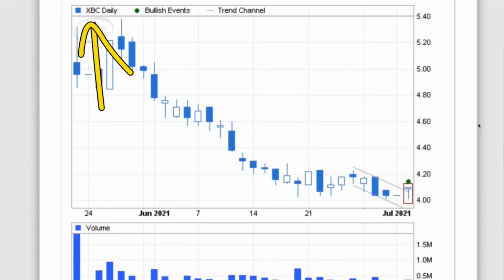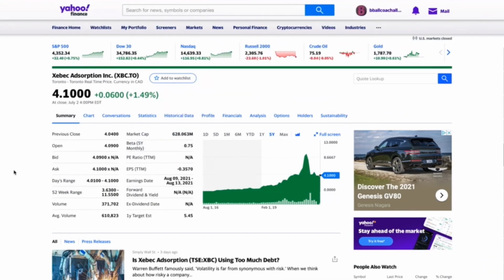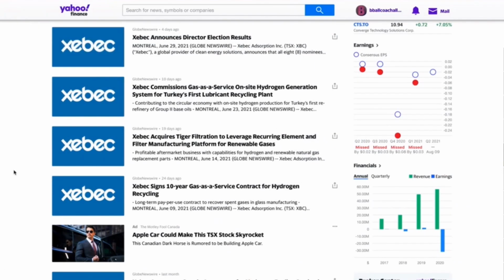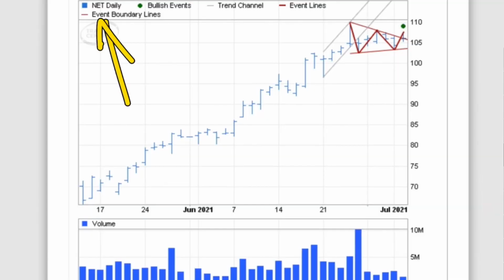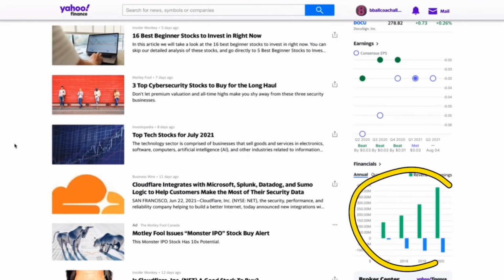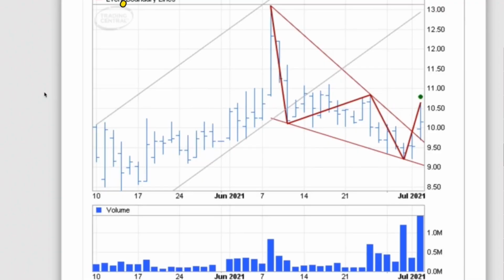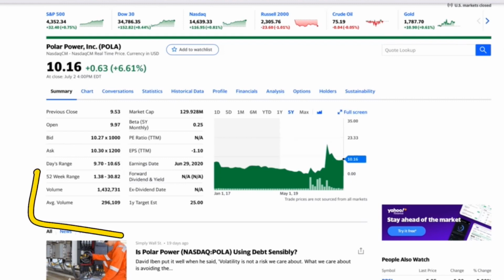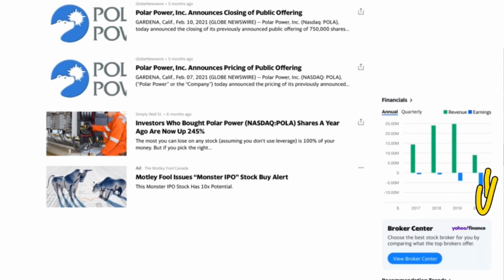Bullish Stocks To Buy This Week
Bullish Stocks To Buy This Week, is a video about reading charts and taking a deeper dive into if these stocks are great investments. Reading charts is very important as you can see if there will be a seal coming up soon.

Great Investing Books:

Stock Investing For Canadians: